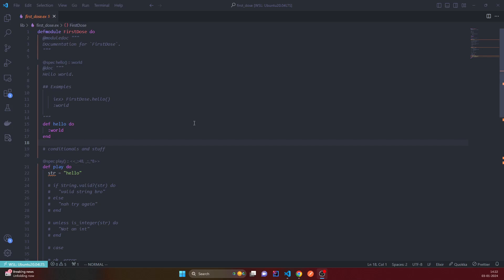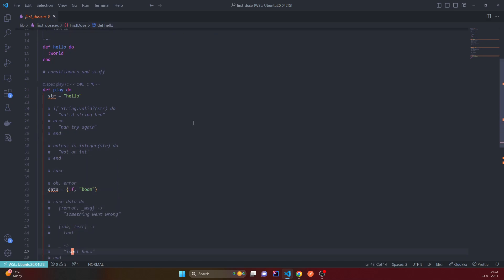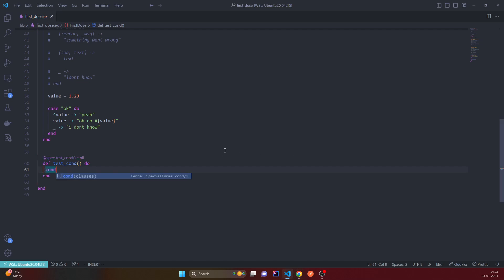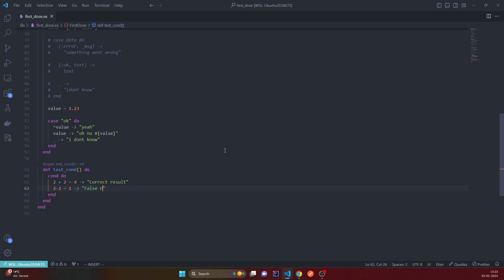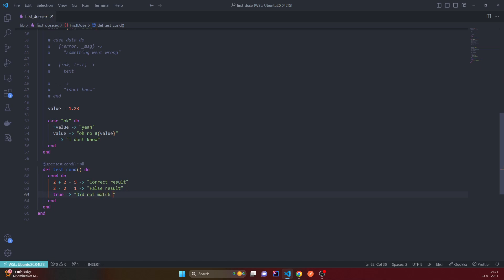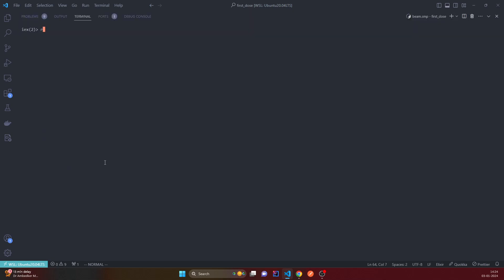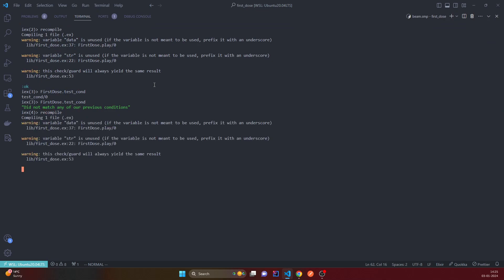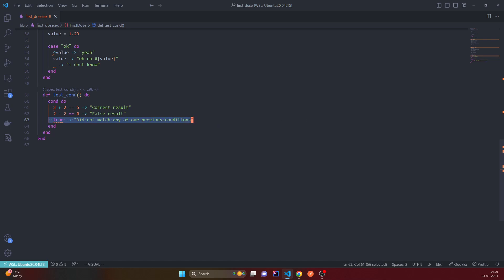7-Elixir Fundamentals - cond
Elixir lang features.